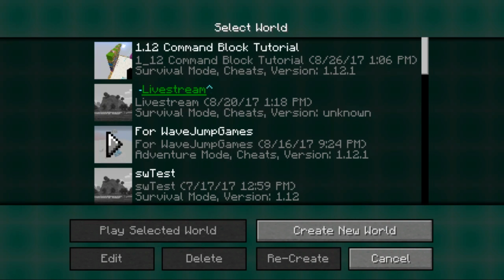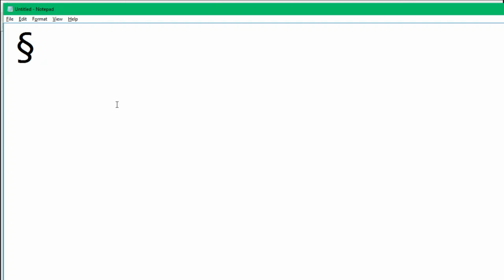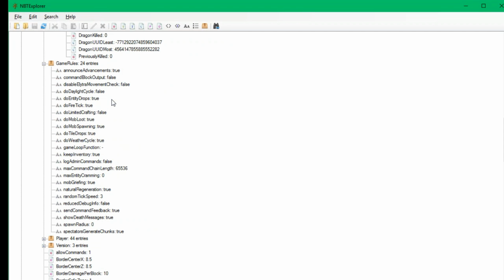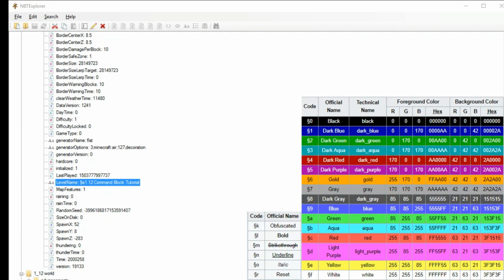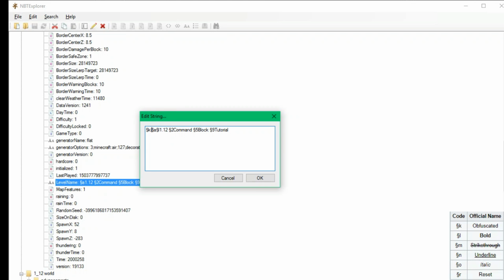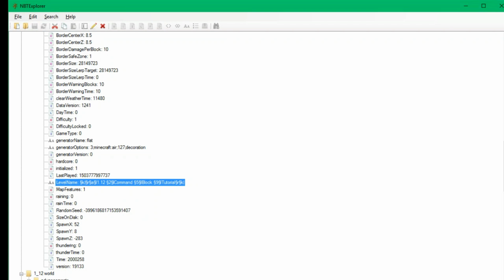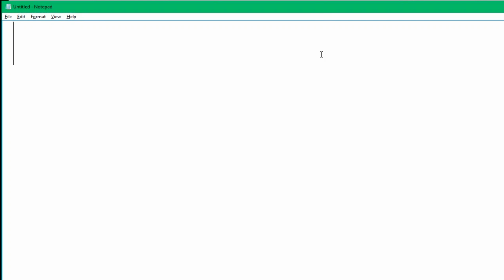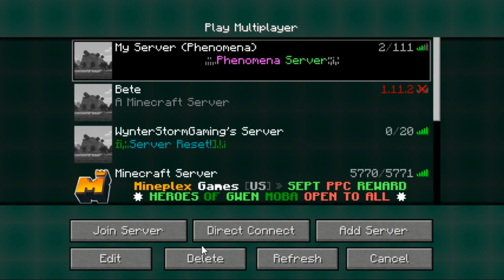How To: Create Colored World Names and Books in Vanilla MInecraft!